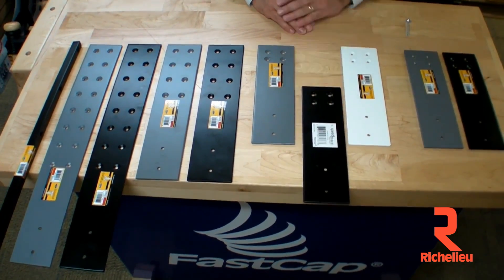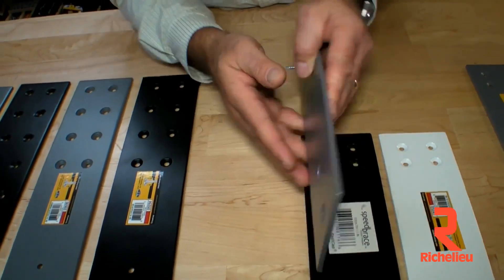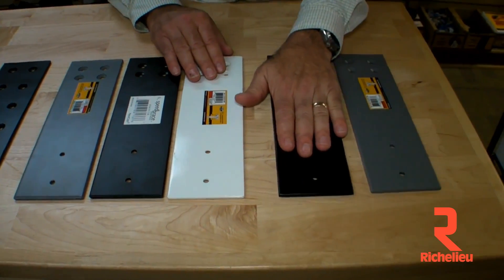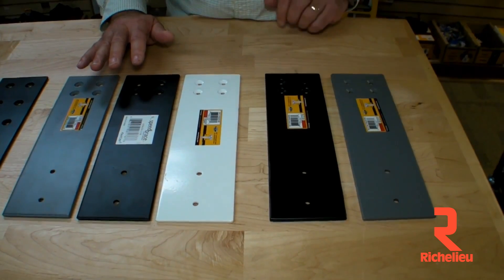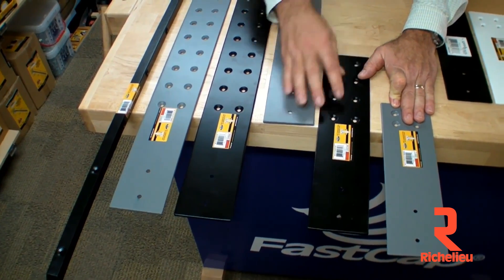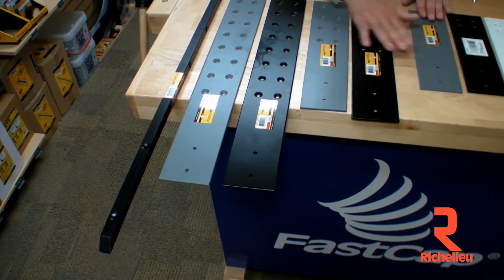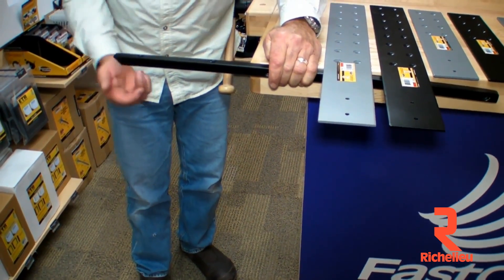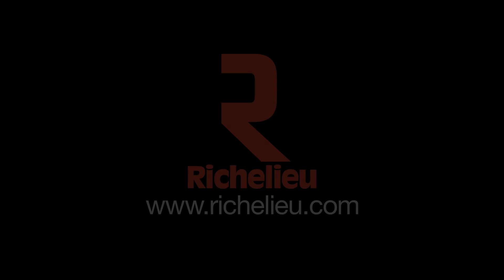Richelieu Hardware - Stealth Brace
The Stealth SpeedBrace supports your countertop and bar overhangs with no need for a visible kicker or expensive corbels. Each brace will support 200 pounds (300 pounds per pair) for the standard supports and up to 500 lb per pair for the HD supports, so you can go ahead and test that kitchen counter

- Powder-coated
- Countersunk screw holes
APPLICATION

- Countertops
- Bars
- Extra bracing